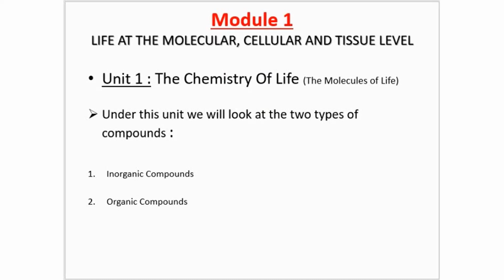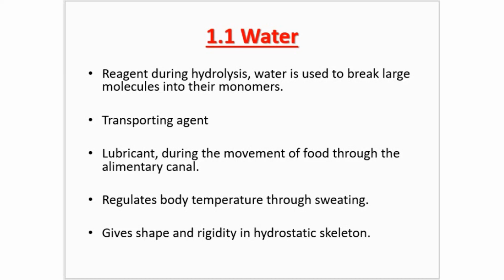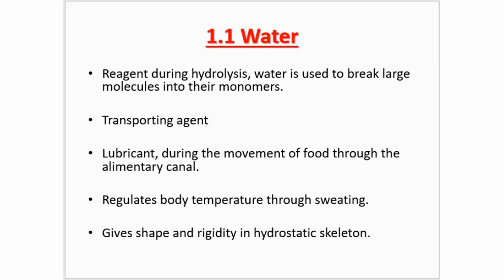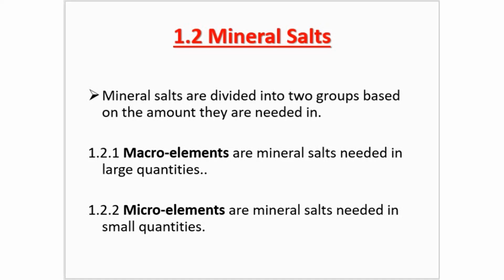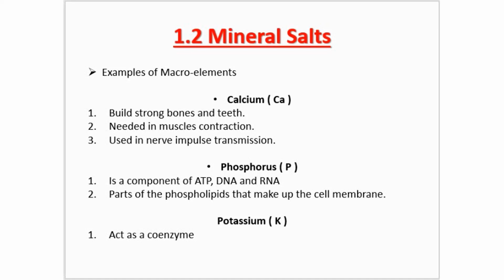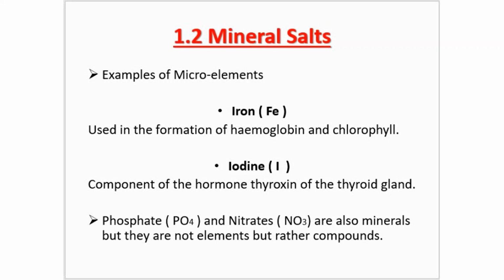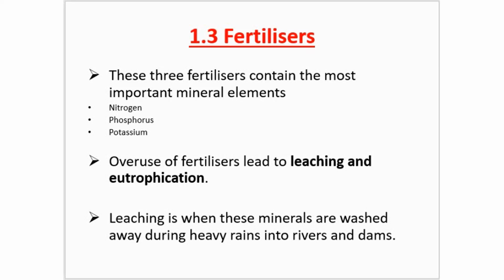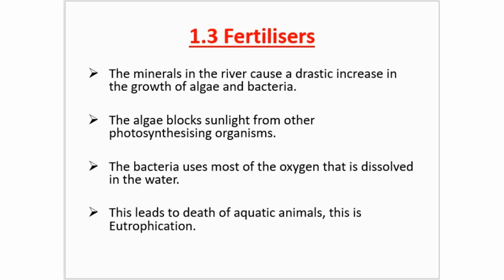LFSC 02 Inorganic Compounds ExtraSci